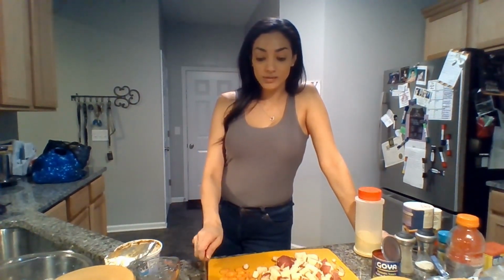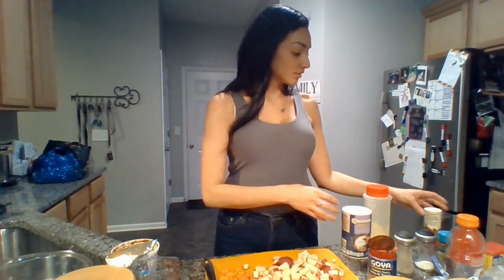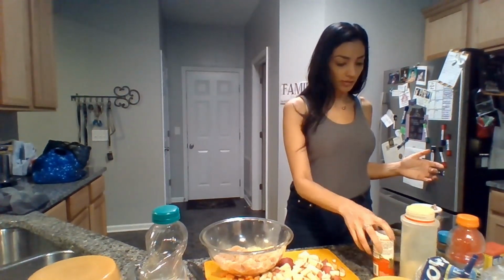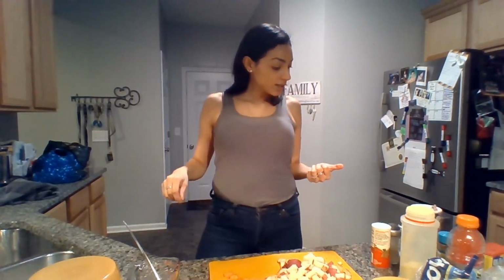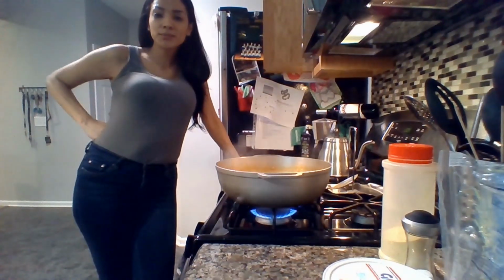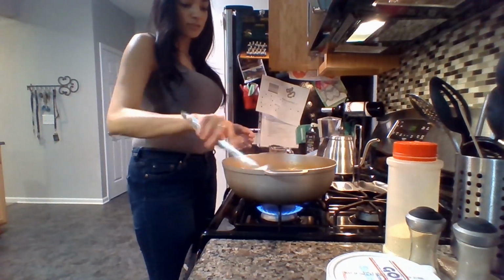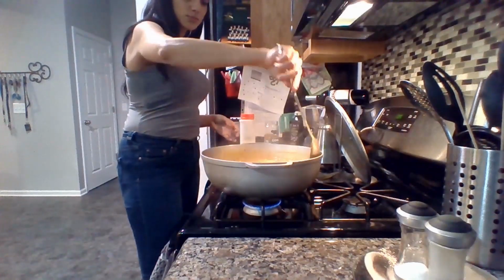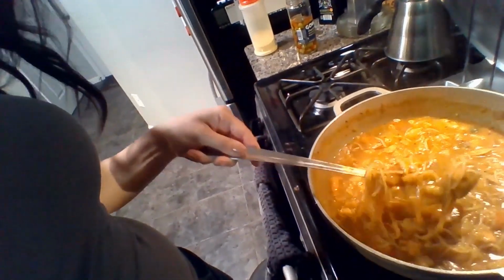Sopa de Fideo con Pollo "Chicken Noodle Soup"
Here is a video that I thought was going to be quick of this chicken noodle soup recipe, but hey you can't rush perfection, especially when it comes to eating the finished product lol!
This is the Puerto Rican version of chicken noodle soup. Not every Puerto Rican makes it the same and I doubt any 2 recipes are the same of this dish, so modify it however you'd like.
Please watch as I try my best to explain my style of measurements or lack there of [SMH] for this recipe.
If you follow the video step by step I swearrrrrrrrrrrrrrrrrrrrrrrrrrrrrrrrrrr this will taste AMAZING [drools].
{excuse the lighting, one of my kitchen bulbs went out right before I did the video}
{If you have a negative opinion, keep it to yourself. No one wants or needs your negative vibes. This video is intended to be informative and teach people about a dish in my culture and spread the yummy love through food from one culture to another}
Ingredients: 6-8 chicken tenderloins or 6 chicken legs or whatever meat substitute you'd like, 3 medium potatoes chopped in cubes, 1 large carrot chopped or 10 small baby carrots, 2 tbsp of Goya olives, 2-3 large steering spoons of Sofrito, 1/2 packet of Sazon, 1 tbsp pepper, 1 tsp salt, 1 tsp of meat tenderizer, 3 tbsp of Adobo, 1/2 can of Goya small tomato sauce, 1-2 tbsp of oil, 10 cups of water, 6-10oz of noodles (Goya Fideos) or a cup of rice whichever you prefer...[these measurements can be modified]